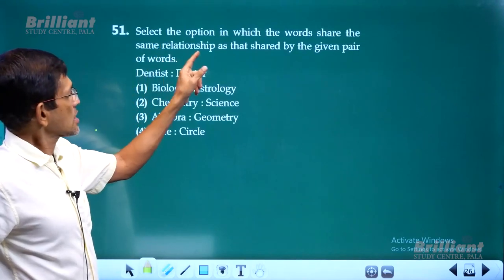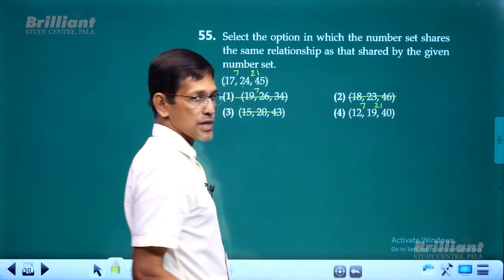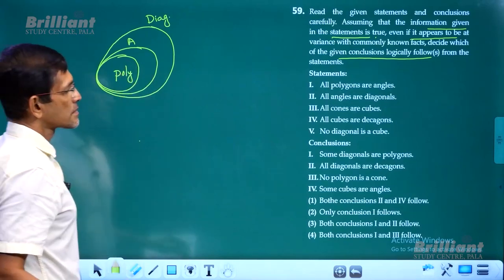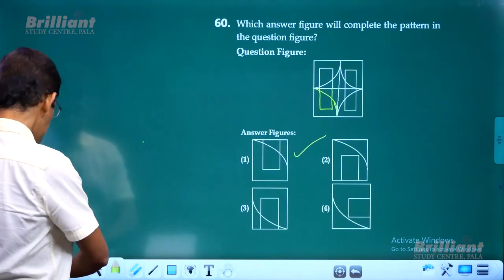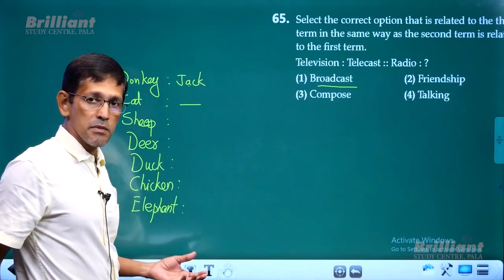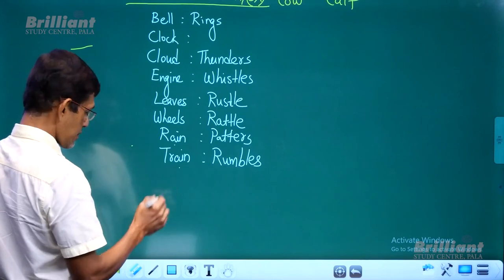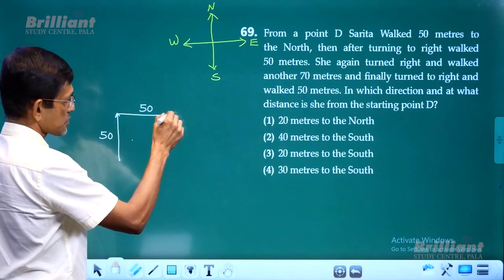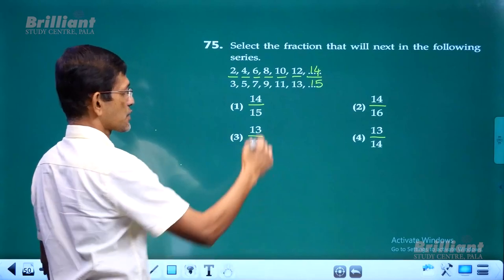GENERAL TEST PART II | MODEL EXAMINATION - ALL UNIT | CUET 2023